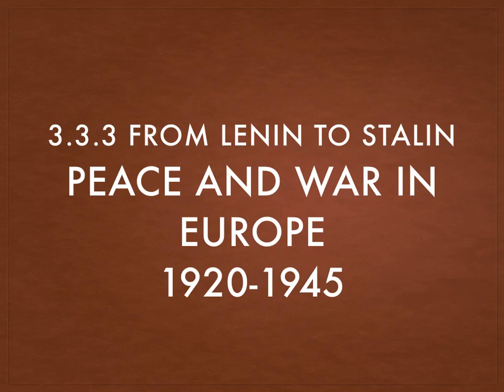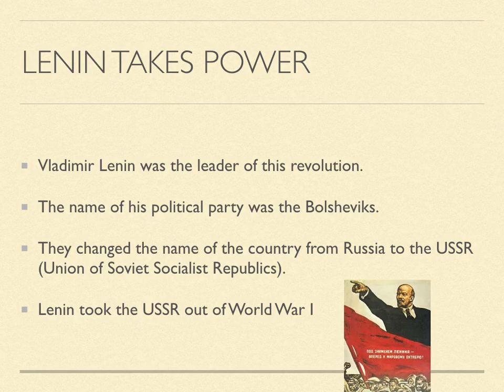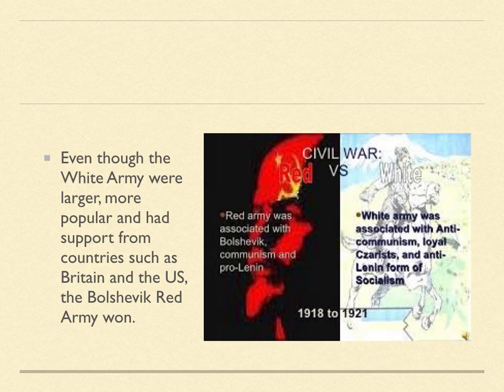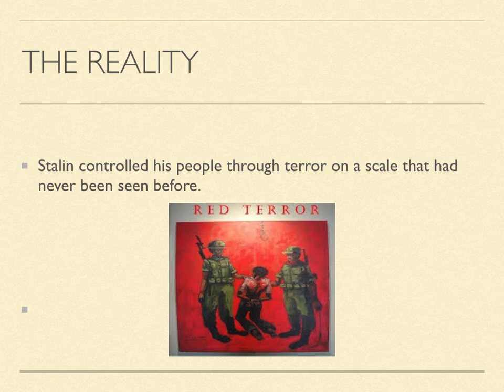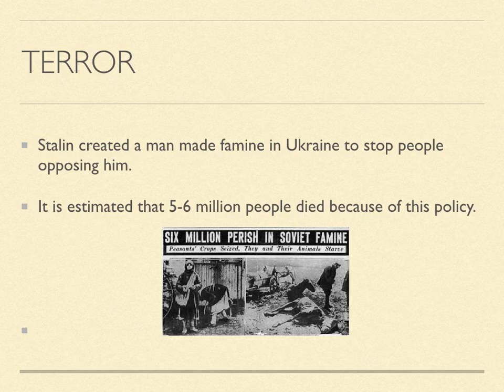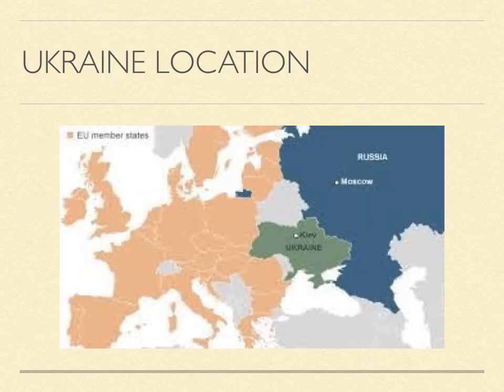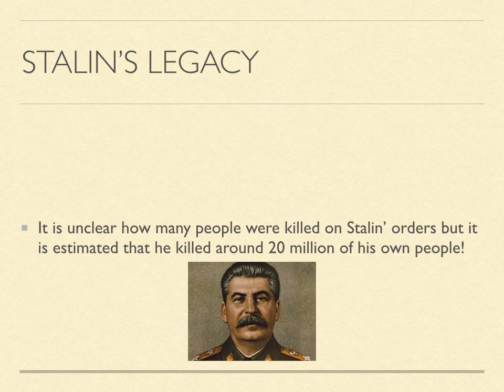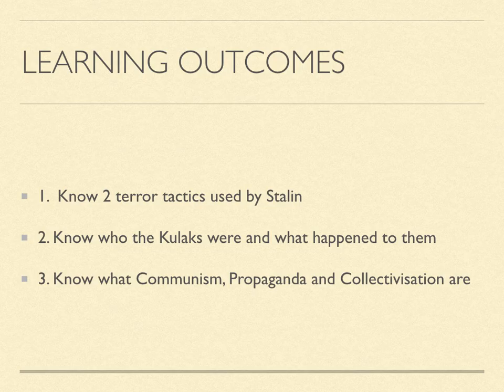Russian History ~ From Lenin to Stalin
Learning Outcomes

1.  Know 2 terror tactics used by Stalin

2. Know who the Kulaks were and what happened to them

3. Know what Communism, Propaganda and Collectivisation are